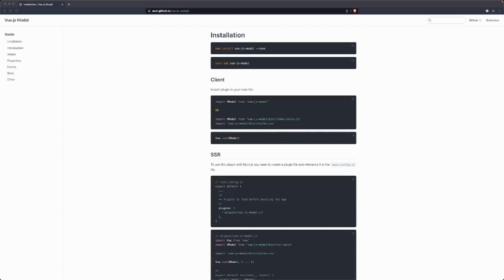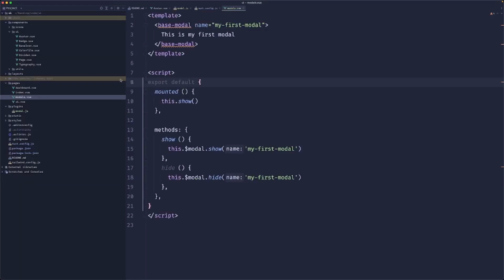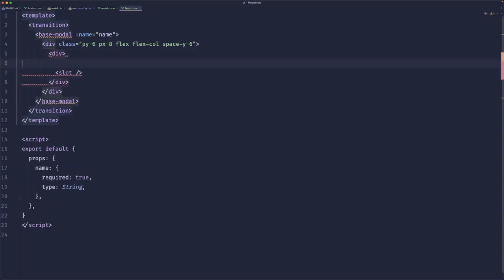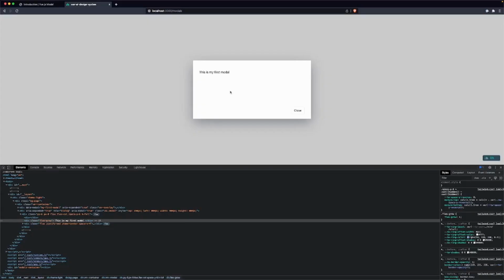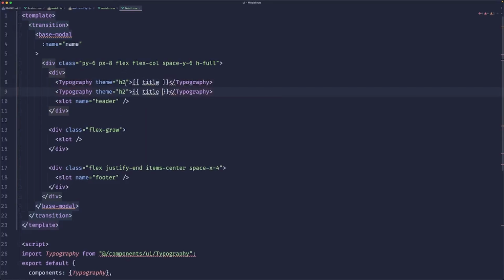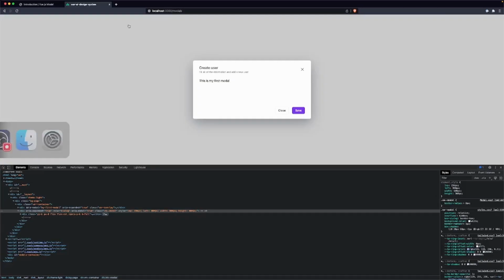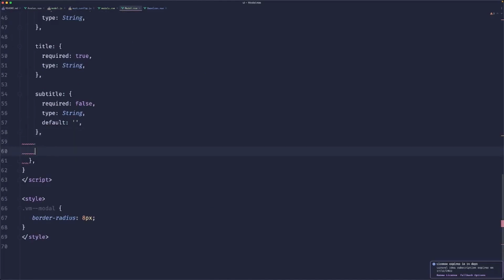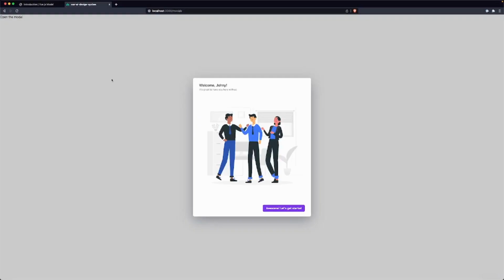Modals in Vue. Building UI Design System [#6]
In this video, we'll create a modal component that'll allow us to display a popup to the user. This is a useful component for creating new entries in our app, or creating a confirm popup.